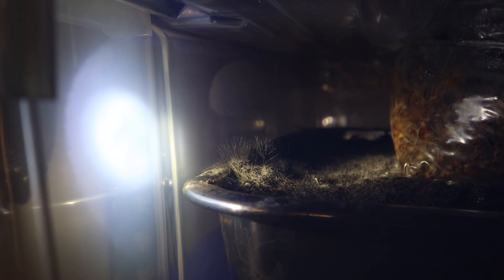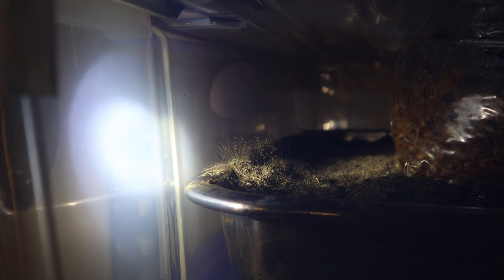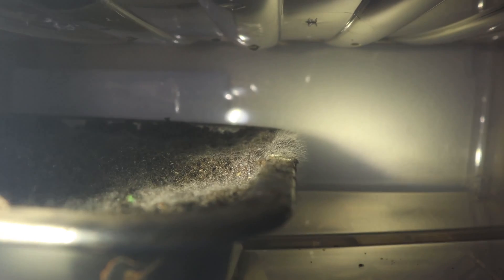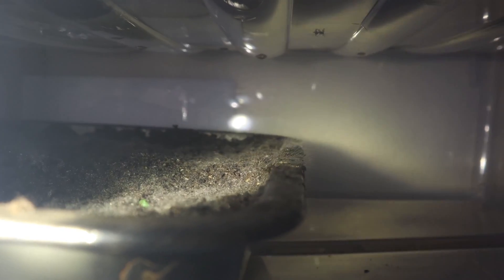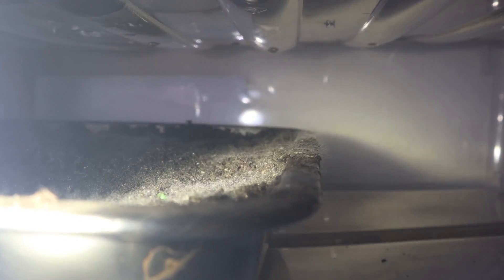Morel Mushroom Growing Experiment - Part 1 - Growing Morels Indoors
I am experimenting with growing Morel mushrooms. You can see it's colonised the substrate nicely, and put out a huge amount of very thin hyphae. I have developed this method after a lot of research. My strain comes from Fungi Perfecti, and I believe a lot of the success with Morel growing comes with the type of strain. So hopefully this strain has the potential to fruit. Shortly I will introduce it into a growing environment and see if I can force some primordia formation.

 I will make more videos as the experiment progresses. Will I get mushrooms? Maybe, maybe not. But it's fun to try!